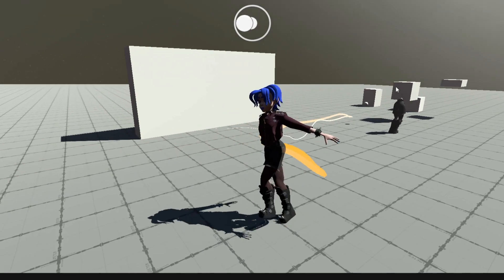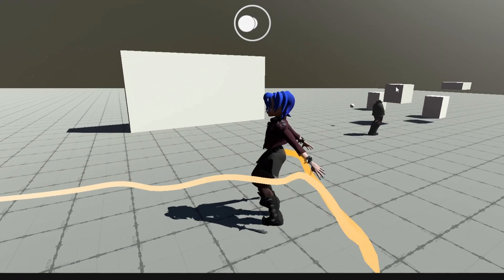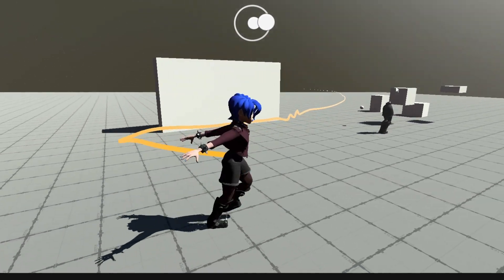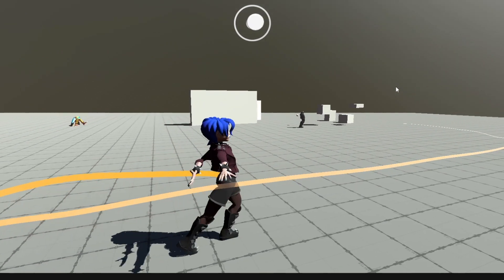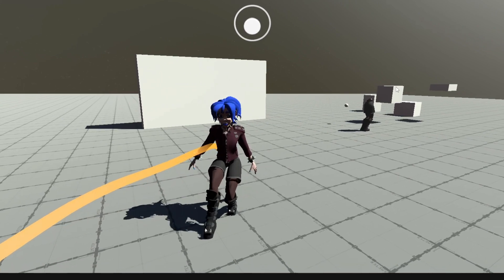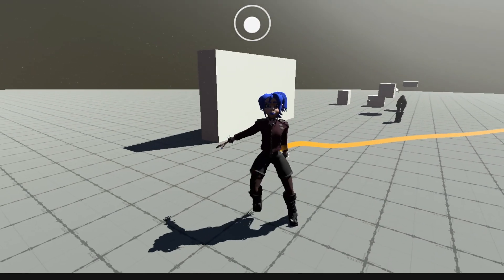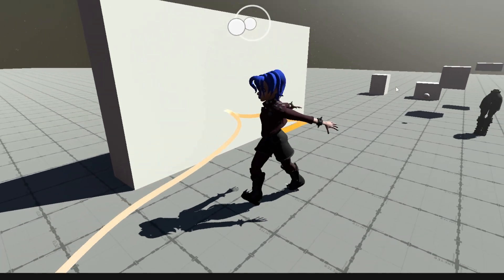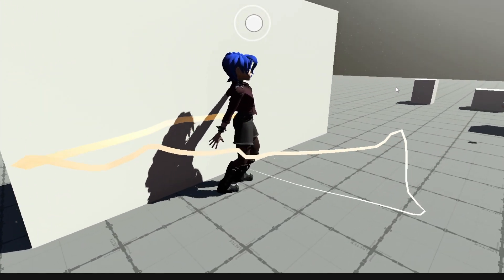Ragdoll Boss fight - Concept & Development Update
So the first game dev update, hopefully I'll get a bit better at these informal videos as I get used to them. This one goes over what I am doing overall, for the current game, and the last two weeks of developing my new ragdoll model.

Patron... I'll get to it.